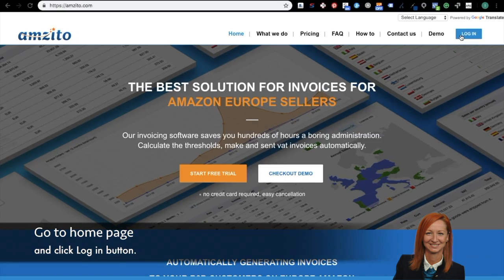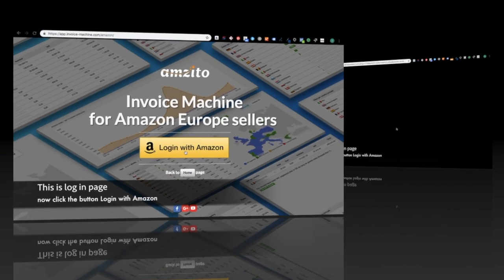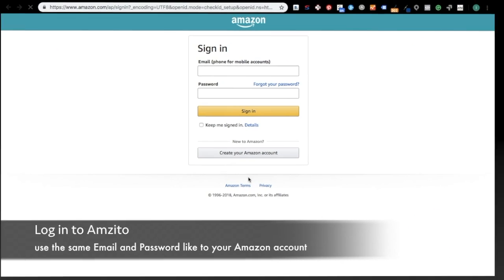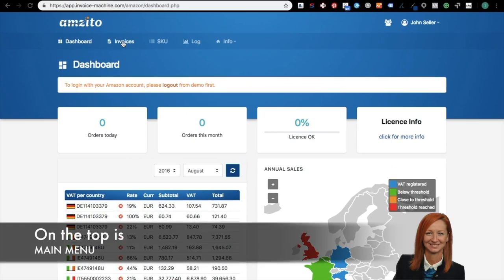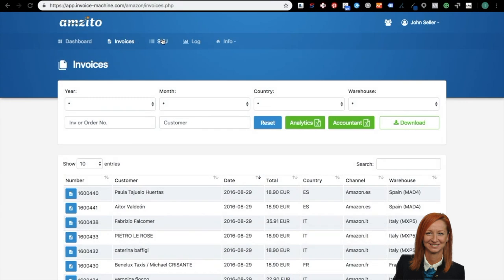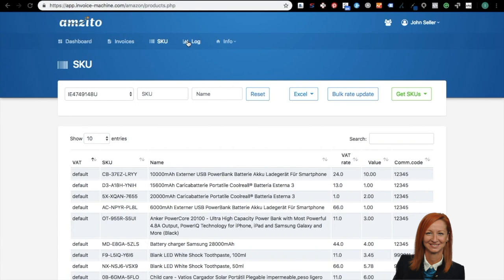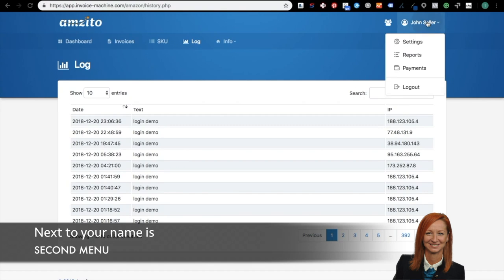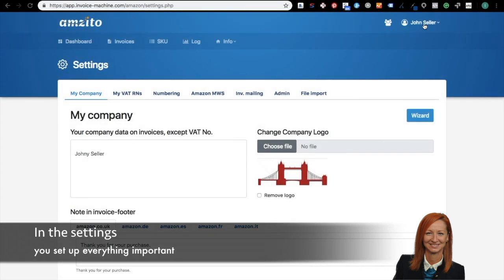4_How to log in to Amzito invoicing software for Amazon?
🧐 Find out how to log in to Amzito invoicing software for Amazon sellers.

It is super easy and quick. You use the same login information like to your Amazon account. That's all. 😉

➡️ When you log in, you have to set up your Amzito account.
➡️ Go to Wizard and follow the instructions.
➡️ After you do this, all Amazon data will be paired correctly with Amzito.

👉 And you can start to use our software. 😎

You use the same log in info like to your Amazon seller account.
If you don't like, just stop using Amzito.
You don't have to send a canceling email.

Do you have any question?
📞 Call us to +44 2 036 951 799

✍︎ or write us to
and we will provide you support.

👉 More useful video:
How to set up specific vat rate for product on invoices in Amzito | invoicing software for EU Amazon